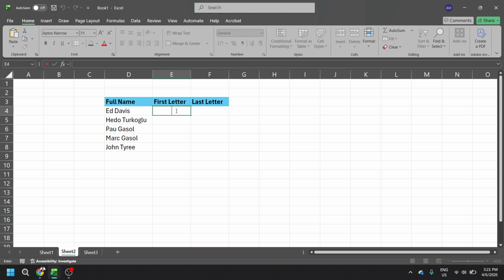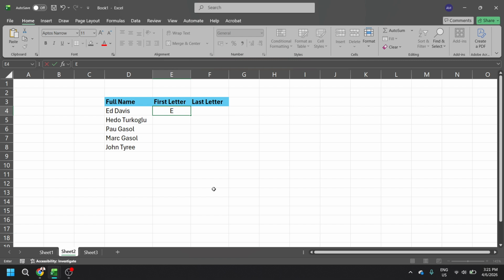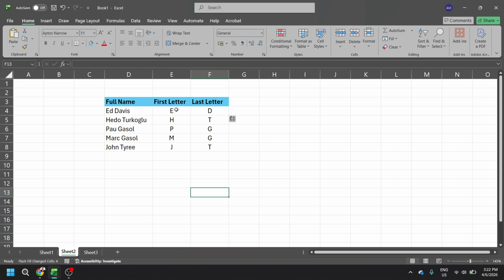How To Get Initials For All Names In Excel (Full Guide 2026)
In this video, we discuss how to get initials for all names in Excel using incredibly powerful text extraction formulas. Knowing how to extract initials natively automates your data cleanup workflows. Watch this Excel tutorial for automated data entry hacks.

00:00 Intro
00:05 Flash Fill overview
00:12 Selecting the target cell
00:17 Data proximity tip
00:27 Enter first name initial
00:32 Teaching Excel the pattern
00:41 Execute Flash Fill shortcut
00:48 Automatic column population
00:53 Reviewing the list
00:57 Return to the first row
01:05 Enter last name initial
01:13 Refining the pattern
01:19 Update the entire column
01:25 Two letter initial results
01:30 Reviewing final results
01:34 Customizing with periods or spaces
01:46 Troubleshooting Flash Fill issues
01:55 Data tab and Mac shortcut
02:03 Handling incorrect guesses
02:09 Undo and retry method
02:17 Understanding values vs formulas
02:22 Refreshing initials later
02:28 Conclusion